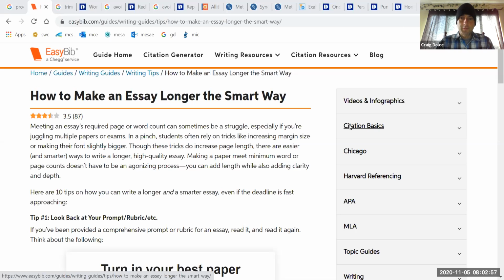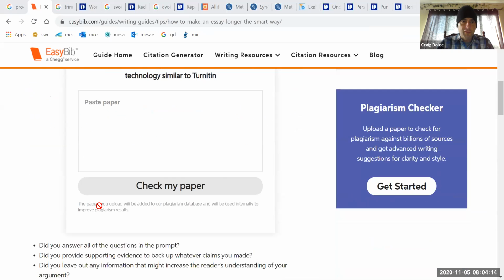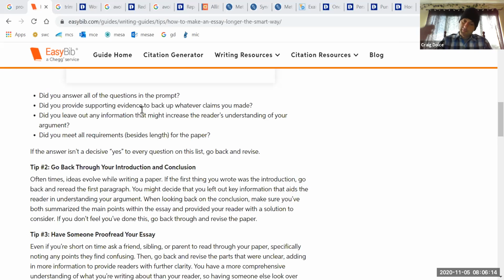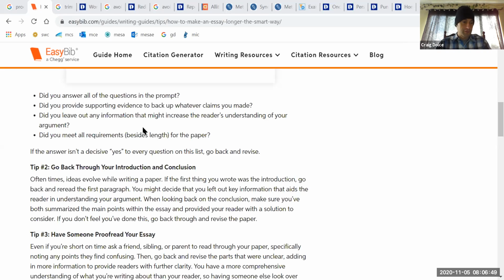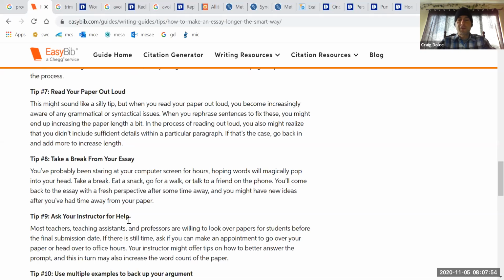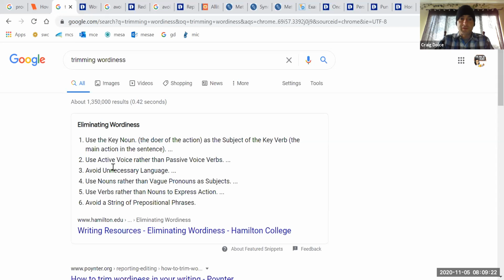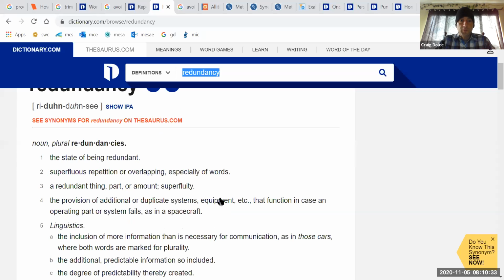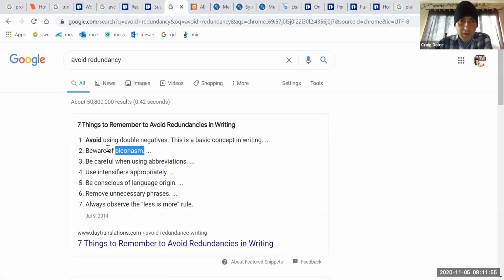1.22 "How to Make a Paper Longer (and When to Make It Shorter)"